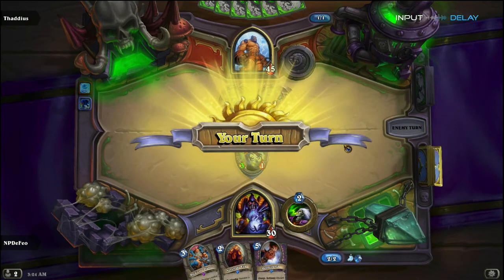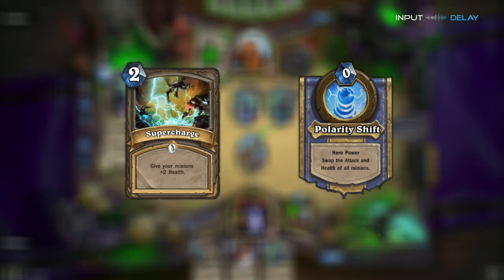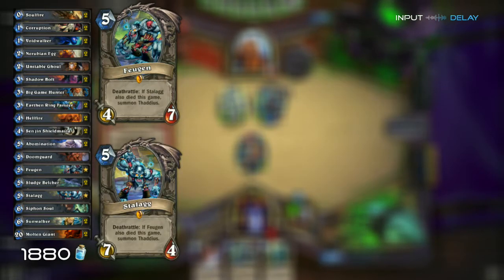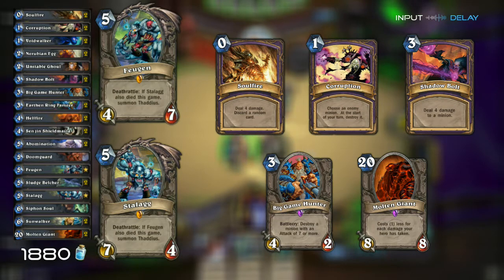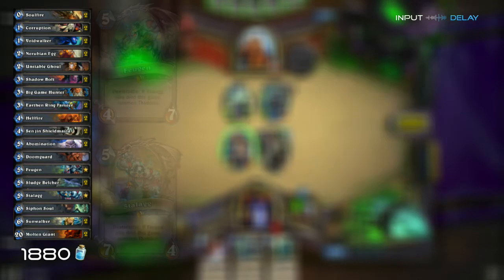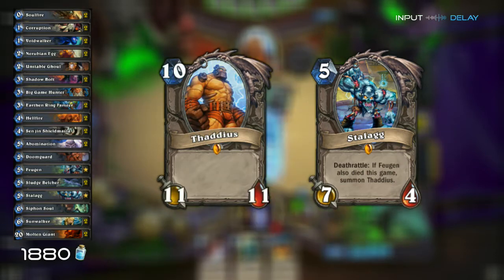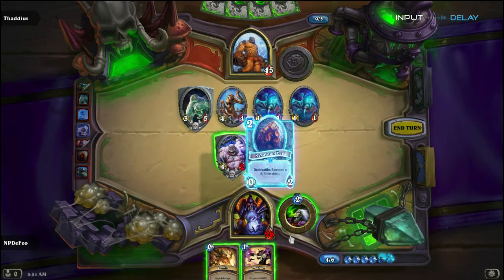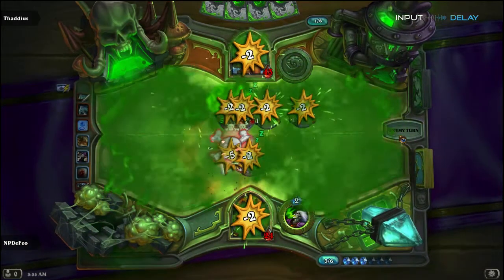Input Delay's Heroic Guide to Thaddius!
Nick is here once again to bring you heroic advice for Naxxramas bosses in Hearthstone.  This time...it's Thaddius!